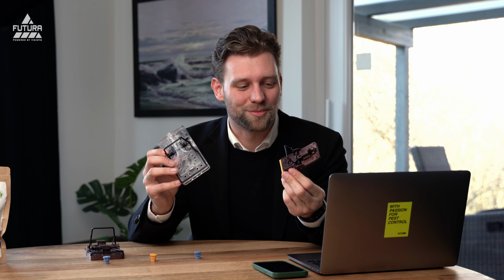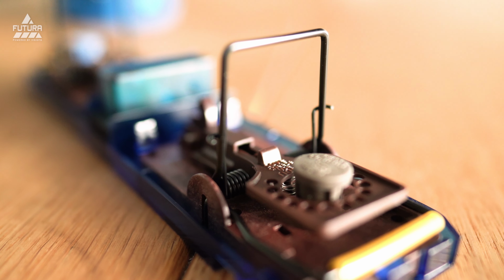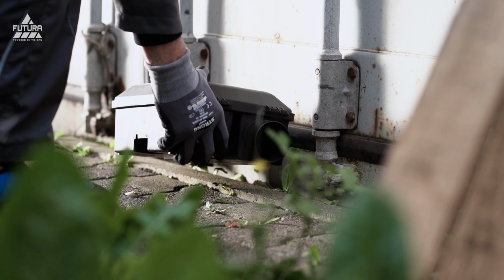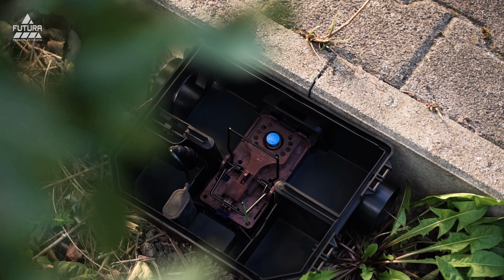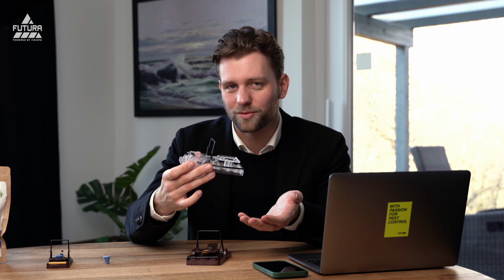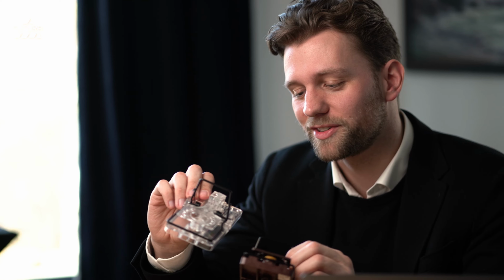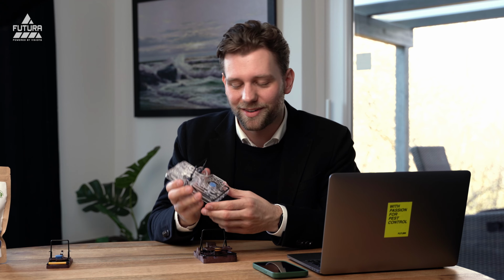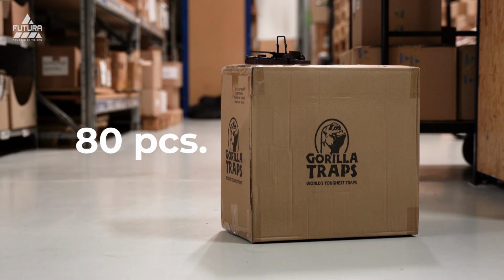Gorilla Traps | The most advanced traps for rats and mice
We developed the Gorilla Traps out of our own desire to have more reliable pest control solutions on the marked.

Humane
As an alternative to rodenticides, which let the rodents die in a really painful matter, the Gorilla Traps offer effective snap traps for pest control. They kill the rodents quick and reliable, so that they don't suffer unnecessary long.

Robust
The reinforced baseplates, stainless steel bars and strong springs make Gorilla Traps the most robust traps on the market. That way they can easily be used for a couple years without any problems.

Digital
For permanet monitoring of the traps we have developed our eMitter product lineup alongside. Gorilla Traps go perfectly with the digital monitoring solutions and have magnets embedded to give accurate status updates about the trap.

Thought-out
We at Futura are fully obsessed with details. Black coating on the metal bars, adjustable trigger weight and the addition of our transparent option all serve the goal to optimize every little detail for the most efficient pest control results.

Or on every other platform: @Futura Germany Podcast